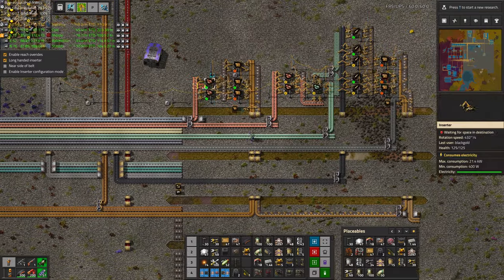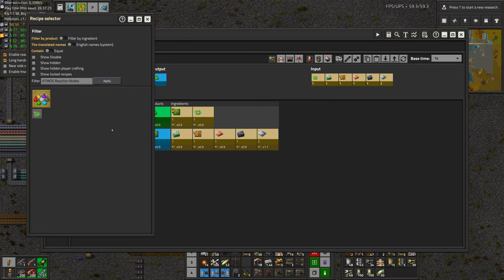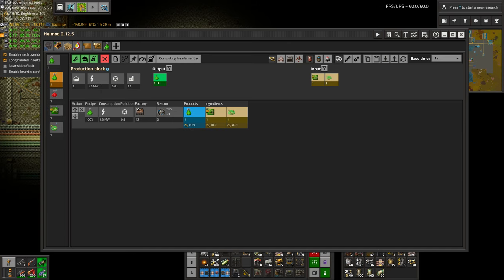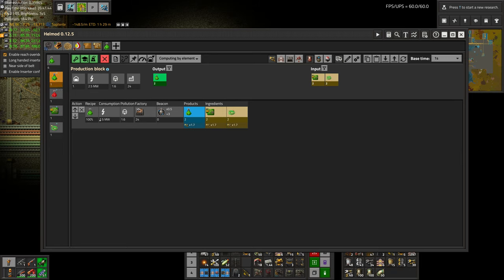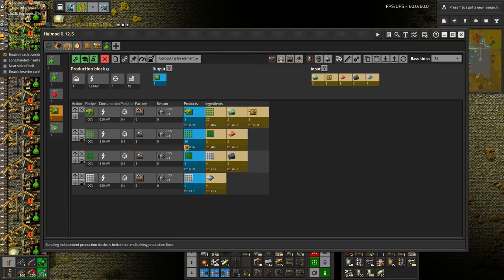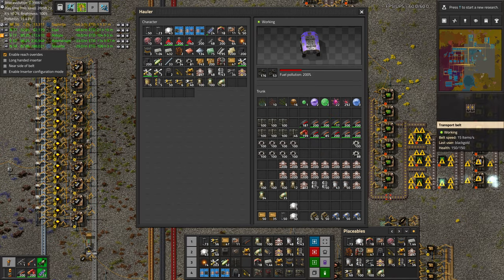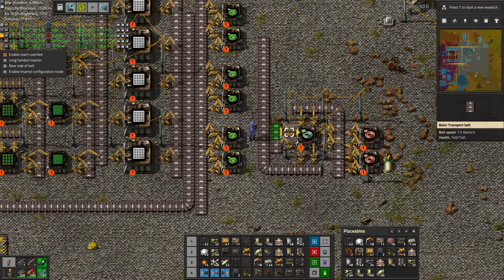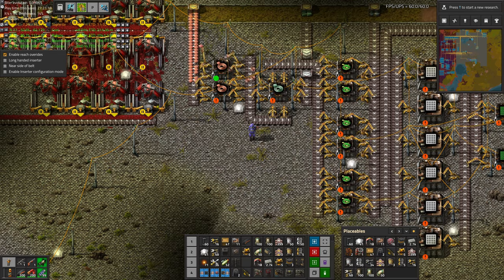[Factorio 1.1 4K] Angel/Bobs Ep 28: Green Science (Tutorial/Walkthrough)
It's finally time for green science! Let's scale it up a bit so future research goes faster.